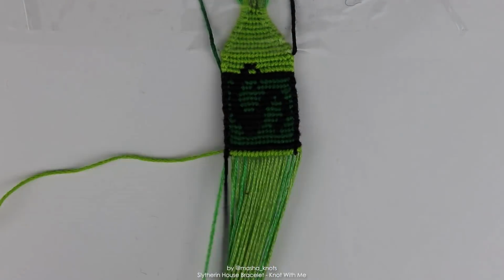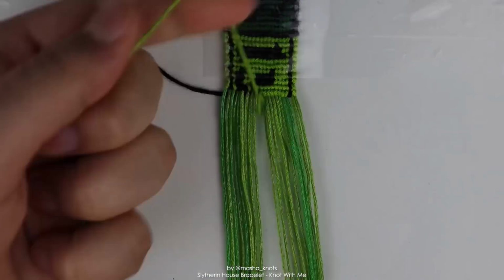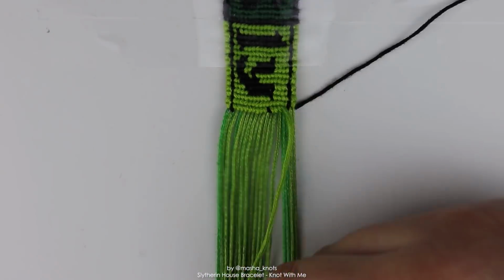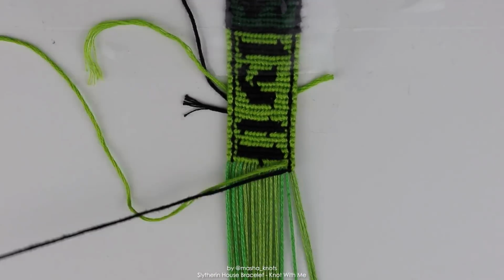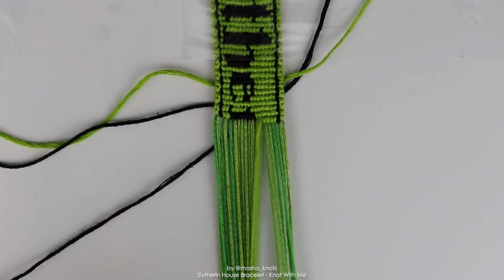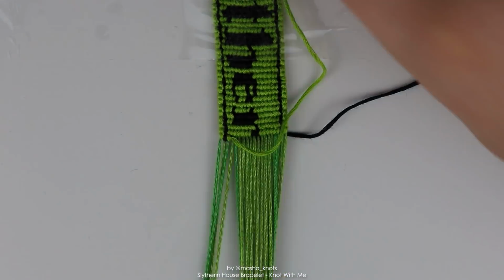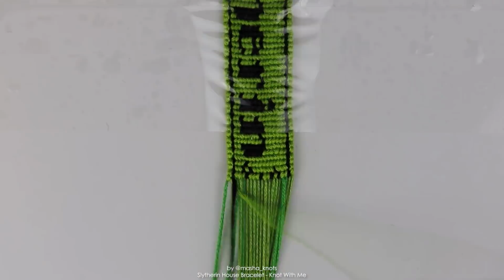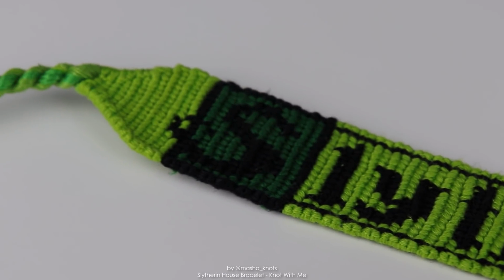SLYTHERIN BRACELET - HARRY POTTER [CC] || Knot With Me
Hey guys! In this video I make a Slytherin bracelet from Harry Potter. I'm also running a competition so you can win this bracelet!

COMPETITION RULES
To win ANY Hogwarts House Bracelet:
✔️ Make a bracelet representing your Hogwarts House (If you win, you will get the bracelet of your represented house)
✔️ Use ANY pattern you like, you can even create your own, just make sure it is clear what house you are representing
✔️ Post a picture to Instagram
✔️ Tag me (@MashaKnots in the photo so I can see it from my profile
✔️ Use
✔️ Mention in the caption what house you're representing
❌ Competition closes January 31st
❗ Winners will be announced on Instagram and on a YouTube community post
🍀 Good Luck! Don't forget to have fun!

💻 CAPTIONS 💻
Captions by bracelets__by__addie

Background: Yasper - In My Cabin